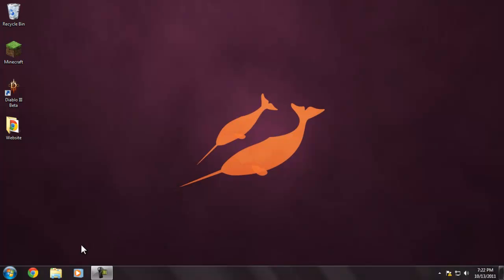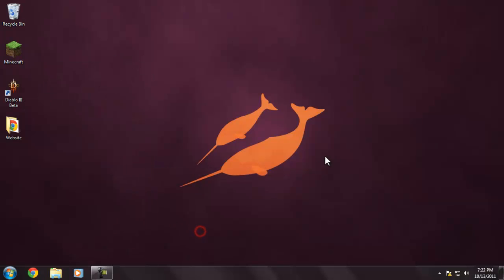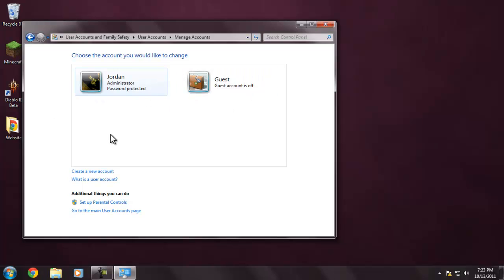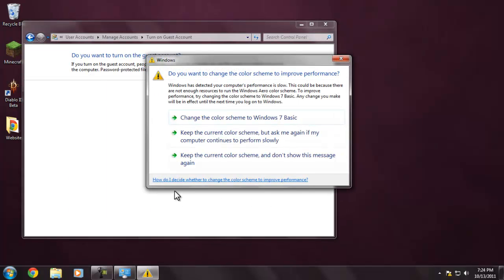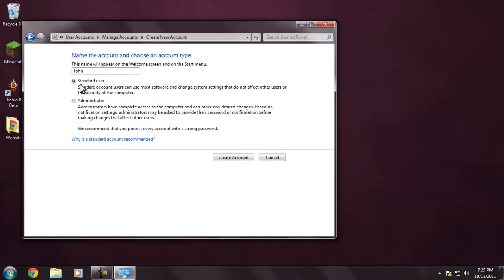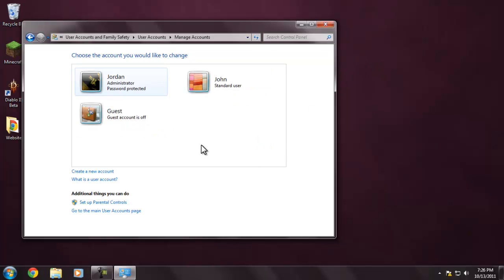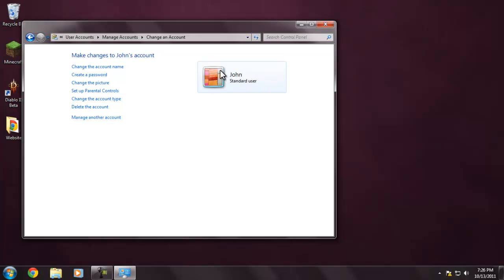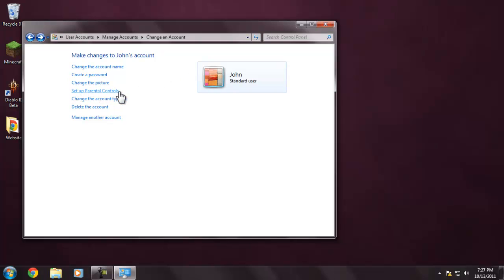How to Add/Remove User Accounts in Windows 7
In this video, I explain how to add or remove a user account in windows 7.